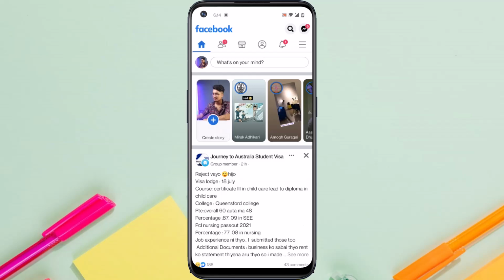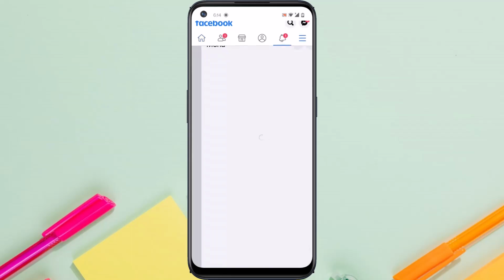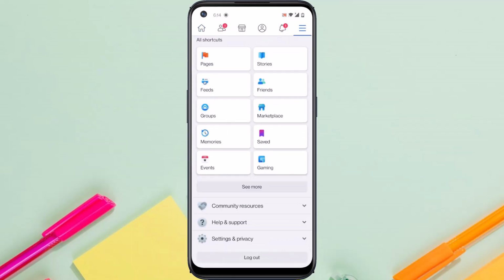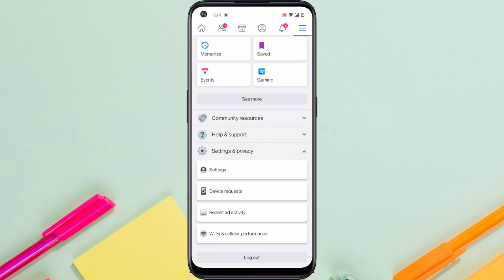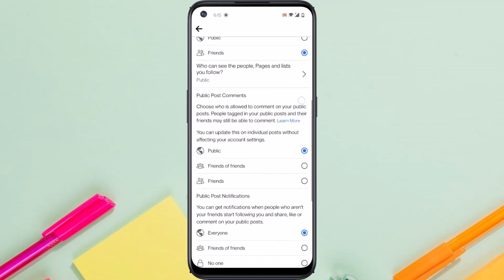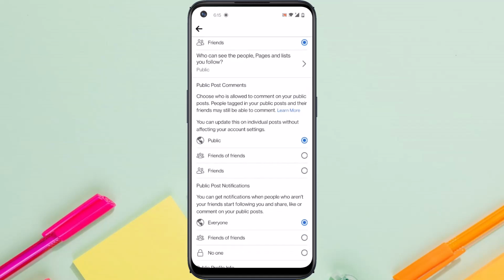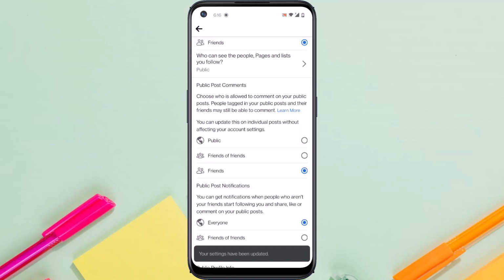How to Turn Off Comments on Facebook Posts | 2022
In this tutorial, I will guide you on How to Turn Off Comments on Facebook Posts